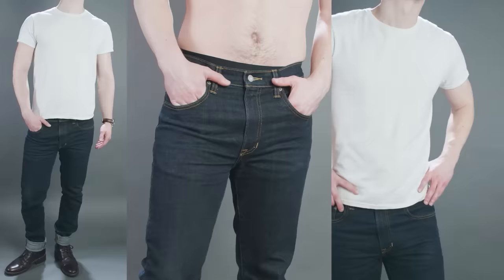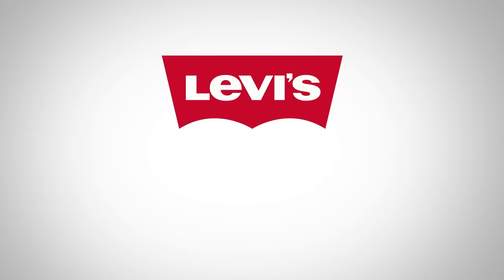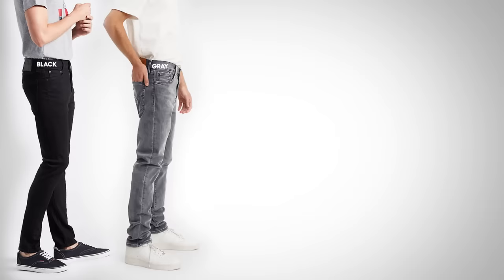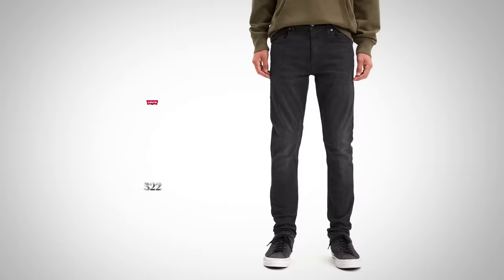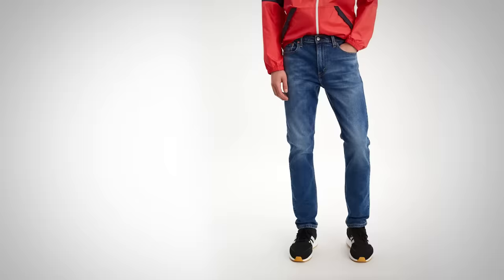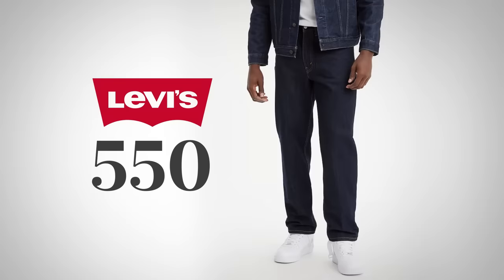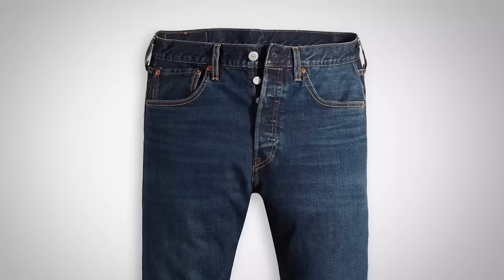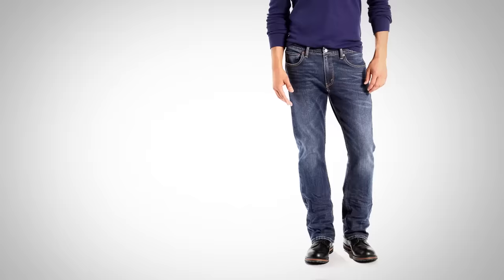Ultimate Buying Guide To Levis Jeans (501, 502, 511, 541, 510)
Timestamps:
0:00 - Ultimate Buying Guide To Levis Jeans (501, 502, 511, 541, 510)
1:48 - Skinny fit
3:37 - Slim fit
5:50 - Take the Style Quiz
6:31 - Tapered fit
8:23 - Straight fit
9:45 - Big & Tall
11:07 - Bootcut
11:51 - Relaxed Fit

- Click here to take my free Style Quiz and 10X your style in 10 days!

📫 Shipping Address

Antonio Centeno
USA

PRODUCTS

RECOMMENDED PRODUCTS